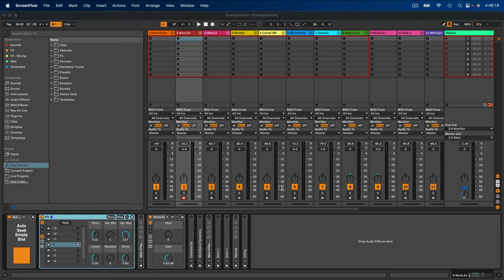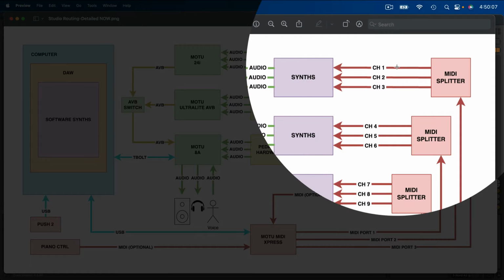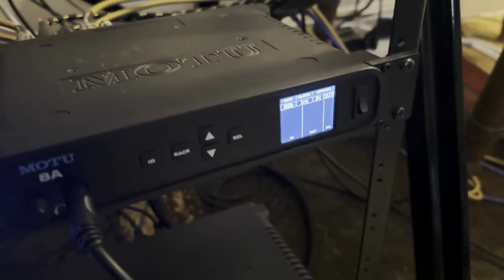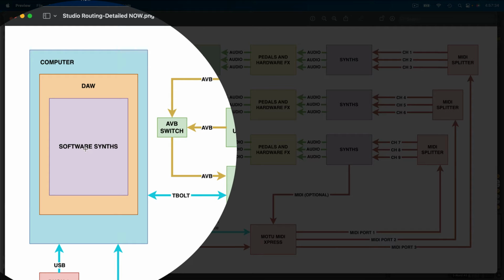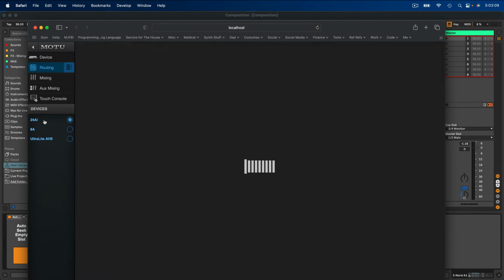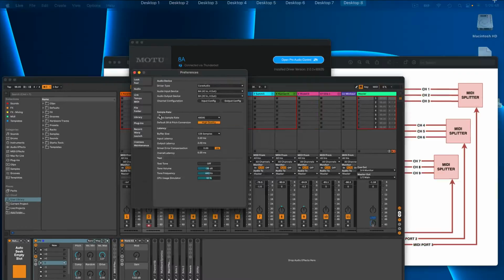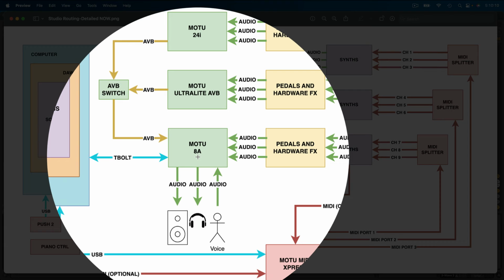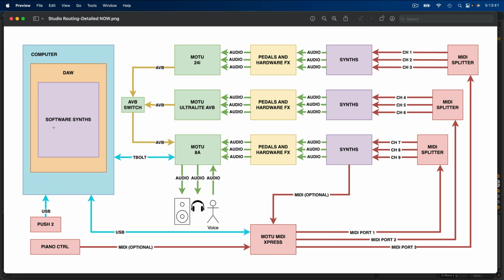Ableton Setup for External Synths and MOTU Gear - Detailed tech talk. (No Music!)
THIS IS A NON-MUSIC TECH-TALK. You have been warned.

I chat about and show how my studio is routed in minute detail, specifically around connecting multiple hardware synths into Ableton Live using MOTU gear. We cover things like the routing table and external instrument device. I hope this helps the few people who asked how it works. :)

00:00 - Intro
02:56 - Studio Routing Walk Thru
20:49 - Track Setup